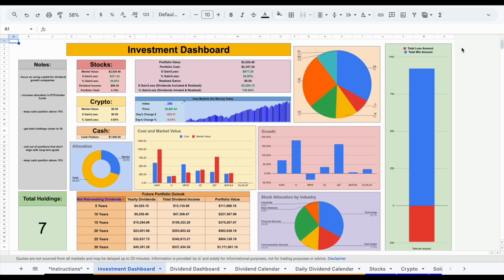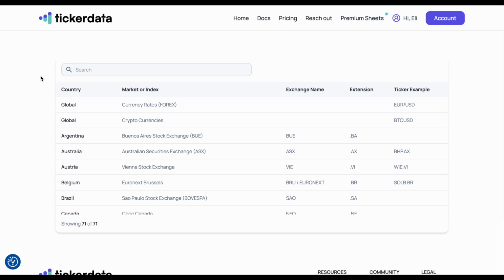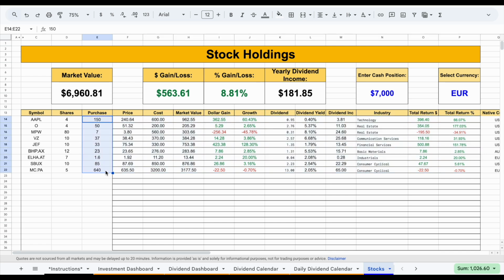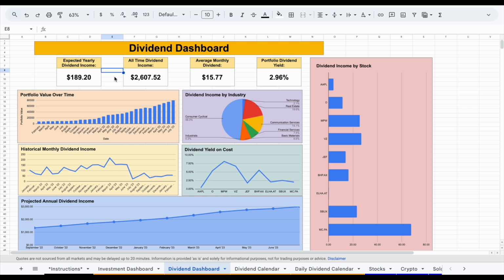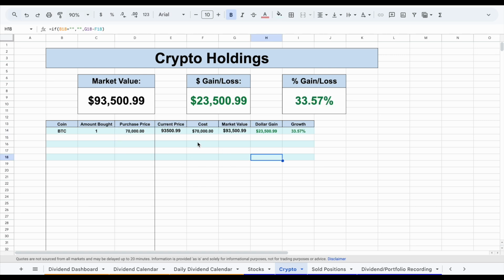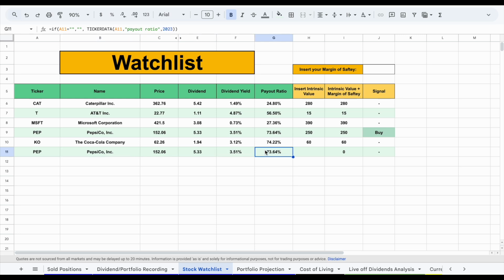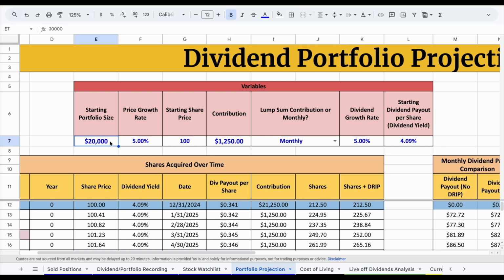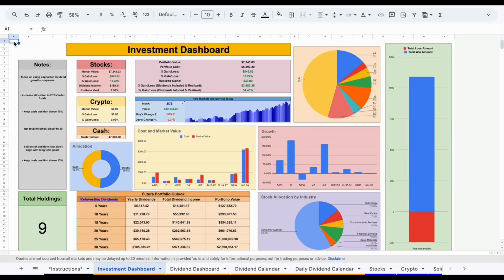DIY Investor Tool Kit 8.0! (The BEST Dividend Portfolio Tracker - Google Sheets)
In this video, we reveal the new updates and functionalities of the DIY Investor Tool Kit from Tickerdata.com. Let me know if you have any questions in the comments down below!

I am not a Financial advisor or licensed professional. Nothing I say or produce on YouTube, or anywhere else, should be considered as advice. I am not responsible for any financial losses or gains. Invest and trade at your own risk. The inclusion of Interactive Brokers’  (IBKR) name, logo or weblinks is present pursuant to an advertising arrangement  only. IBKR is not a contributor, reviewer, provider or sponsor of content published  on this site, and is not responsible for the accuracy of any products or services discussed.